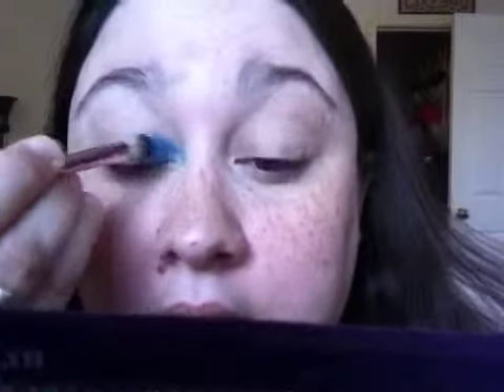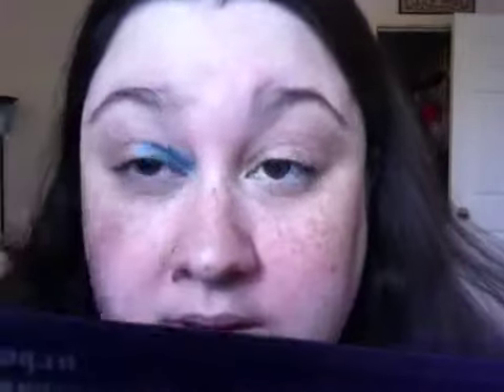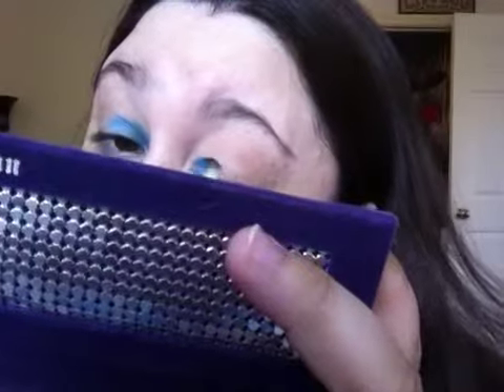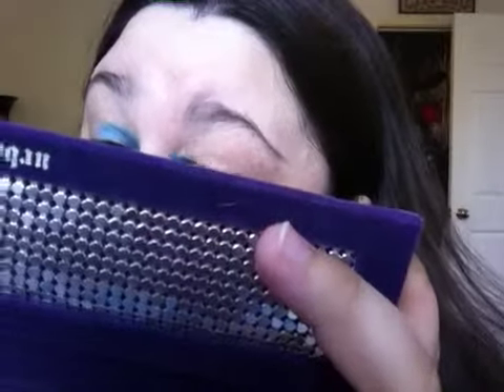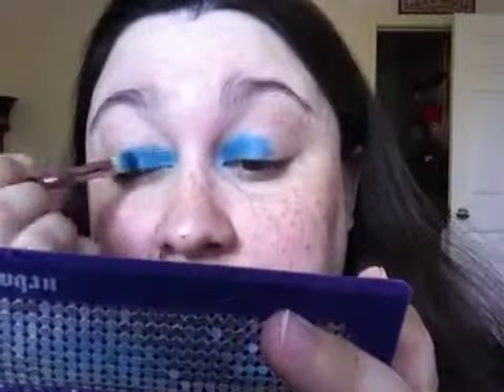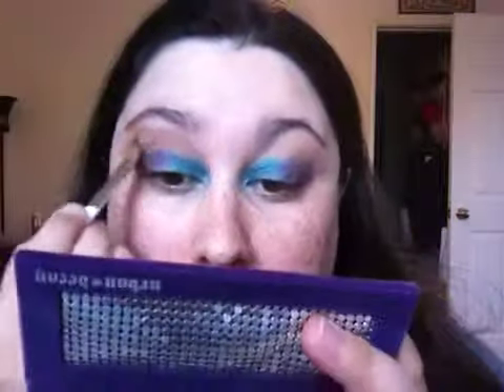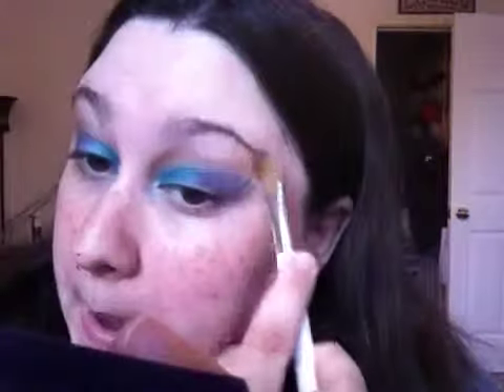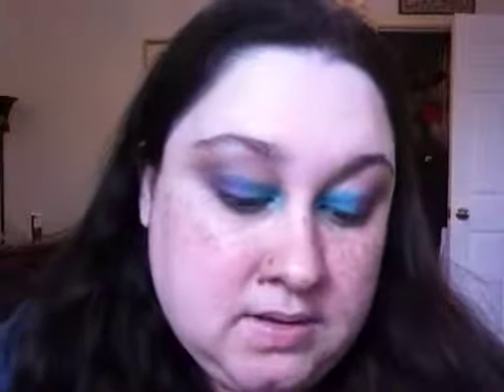Traci Braxton makeup tutorial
I love Traci's makeup on the show. This is a perfect bright colorful summer look. My video was cut short because my iPhone wouldn't publish it all, so I only have the eye look.